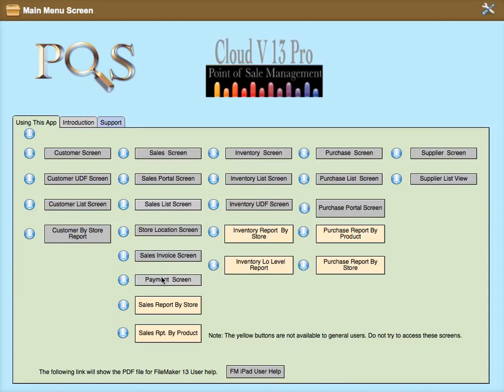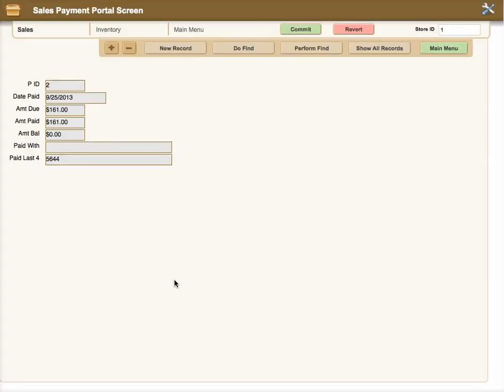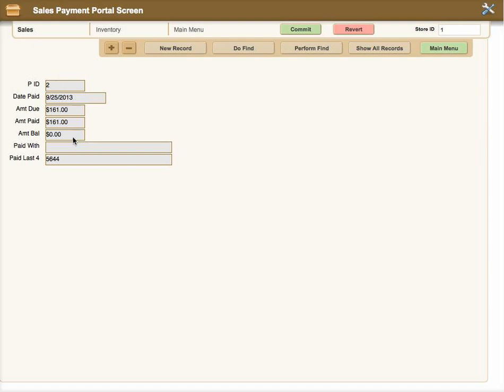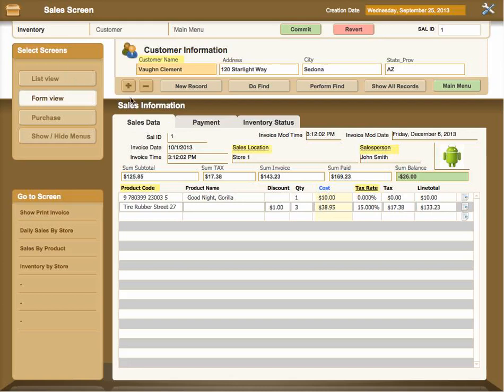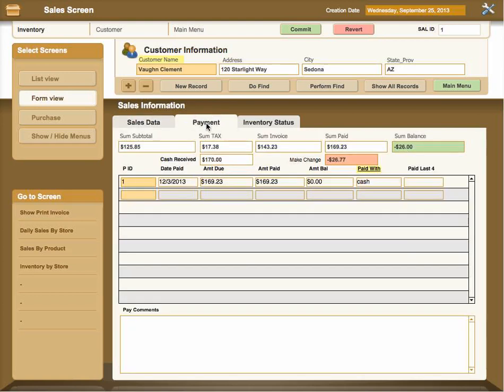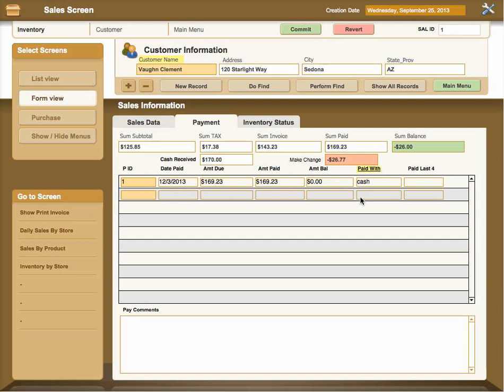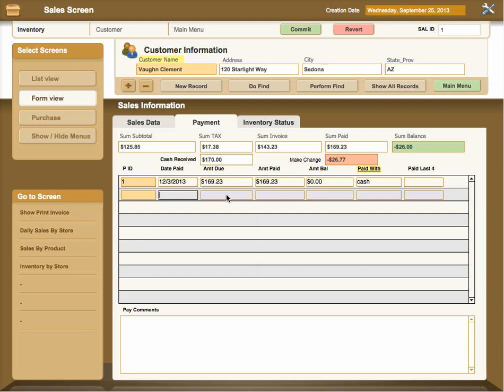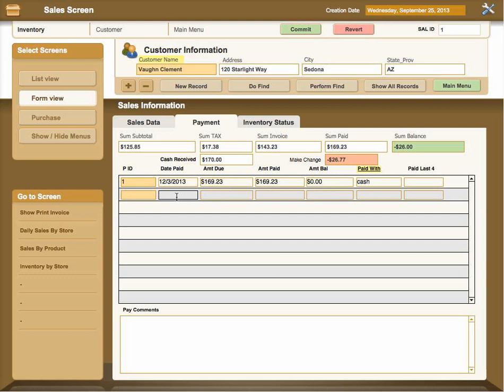POS Cloud 13 Payment Portal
In this VideoHelp I will cover the usage of the POS Cloud 13 Payment Portal.